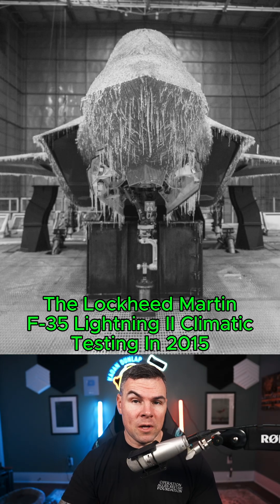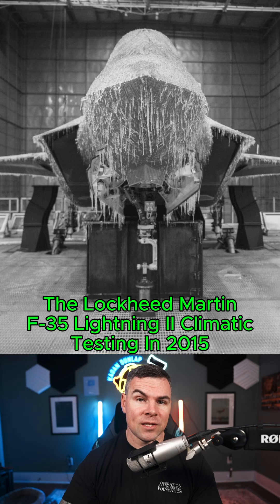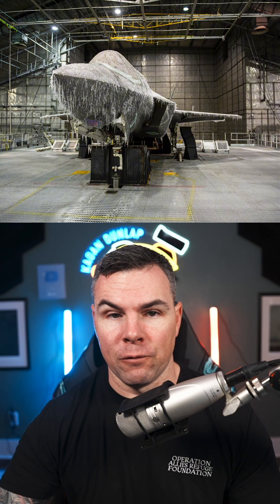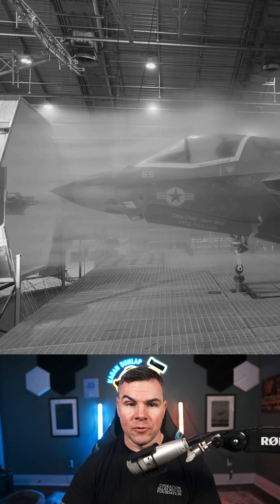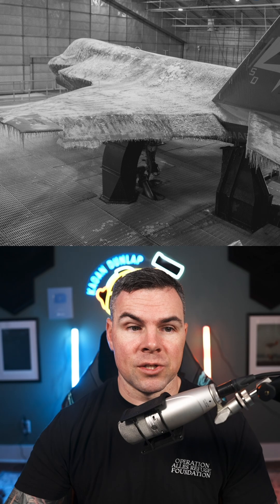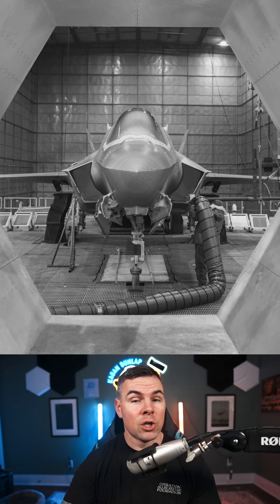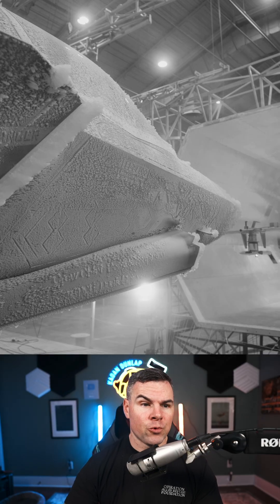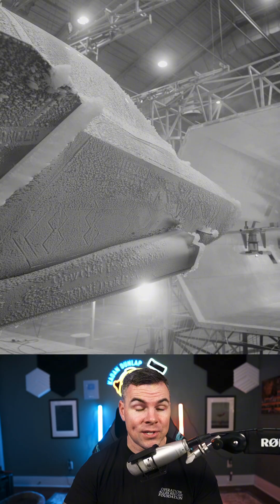The Lockheed Martin F-35 Lightning II Climatic Testing In 2015.